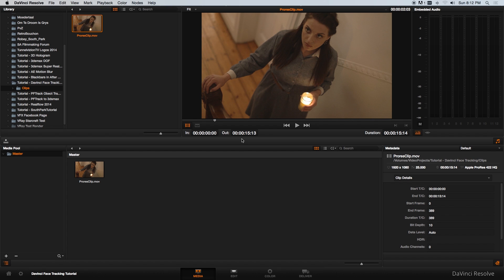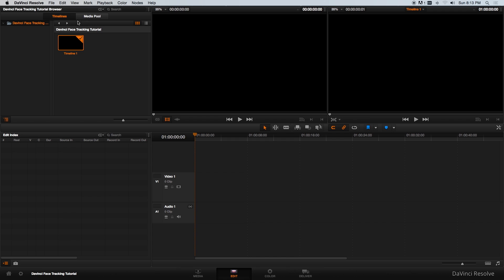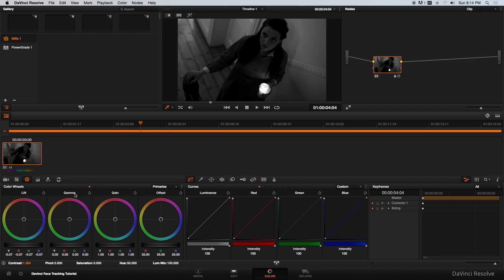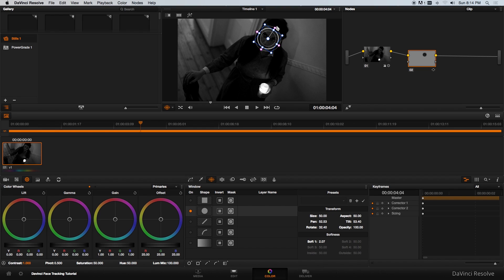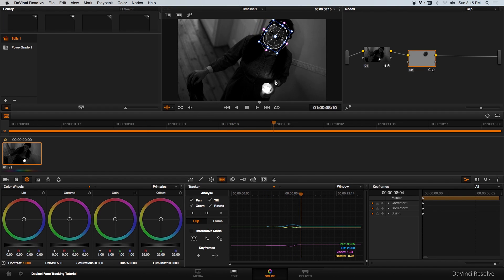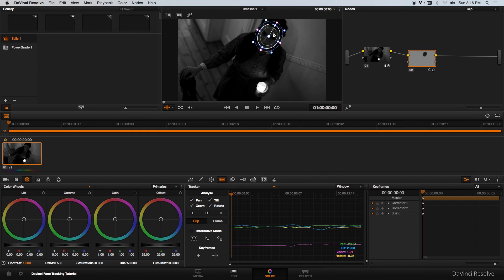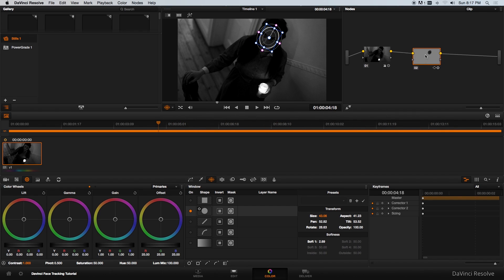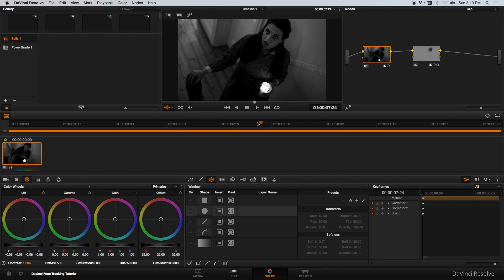Davinci Resolve Tutorial - Face Tracking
Davinci Resolve Tutorial - Face Tracking - In this tutorial I show you how to do face tracking in Davinci Resolve Lite. Say you need to grade or light a certain moving area of your video - use Davinci Resolve's tracking capabilities to do this easily!